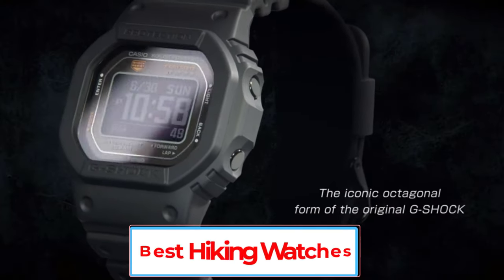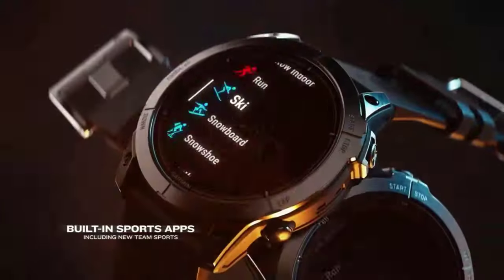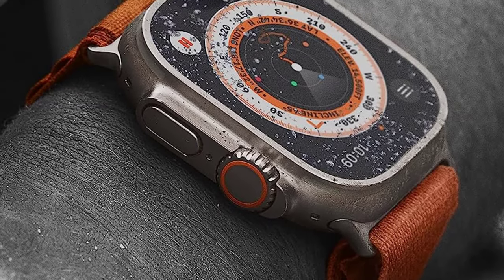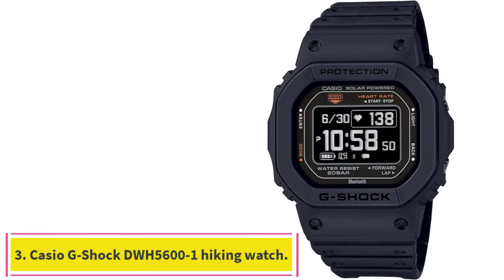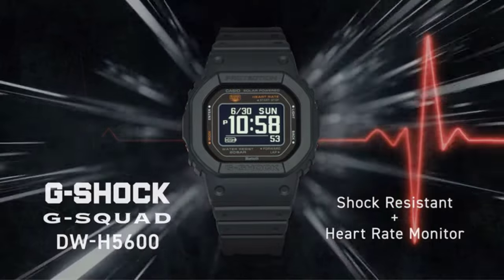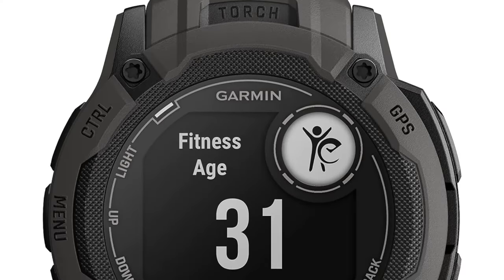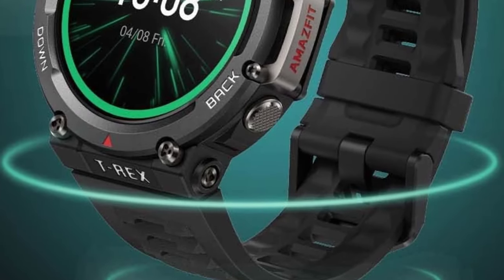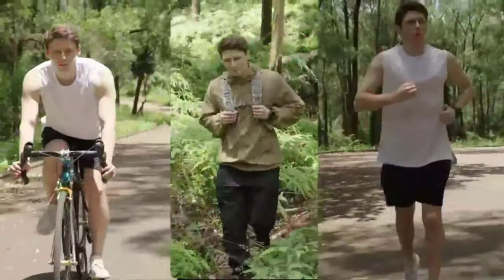Best Hiking Watches 2023 | Top 5 Best GPS Watch for Hiking - Buying Guide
📌Product Link📌:

Hey guys in this video we are going to be checking out the Best Hiking Watches 2023. You Can Buy Right Now. We made This List Based On Our Personal Opinion and hours of research & we have listed them based on the type of features and Price. We have Included options for every type of user so whether you are looking for the best budget.

      owners.